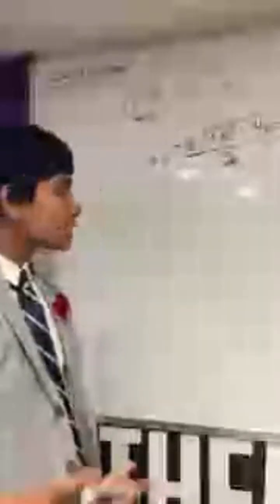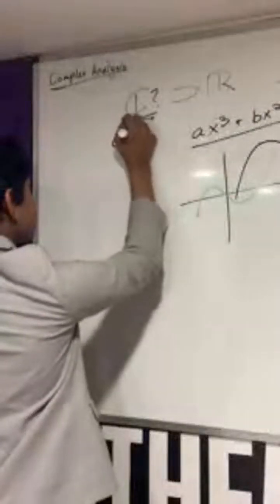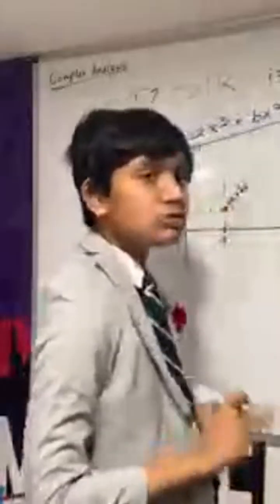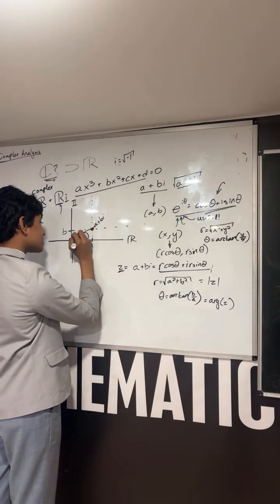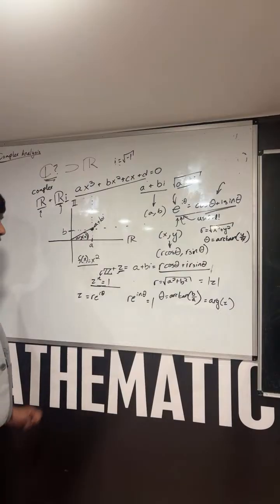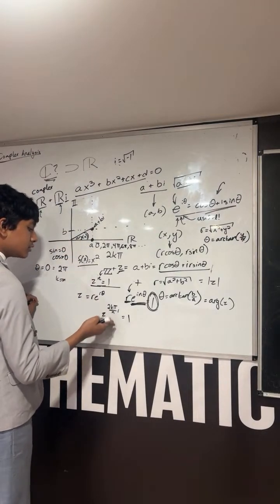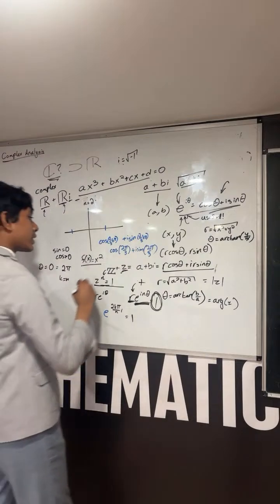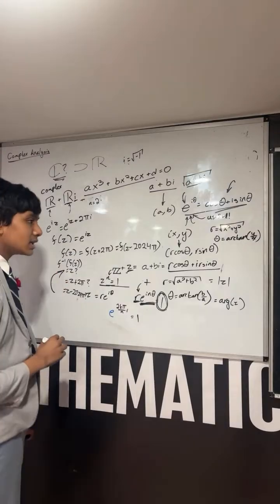Complex Analysis Lec 1: Intro to Complex Number